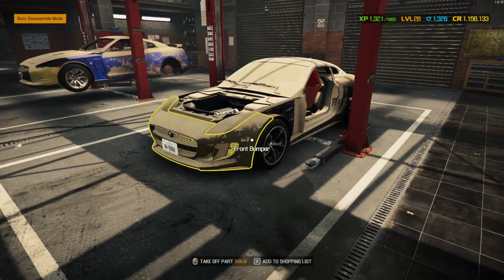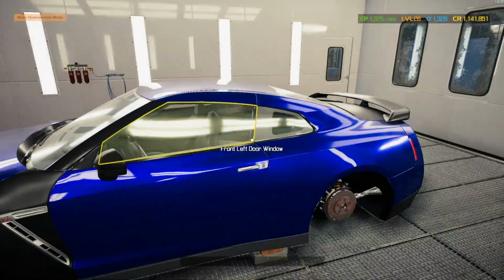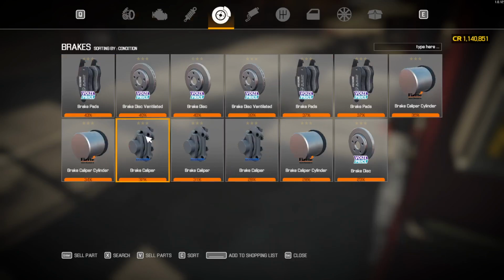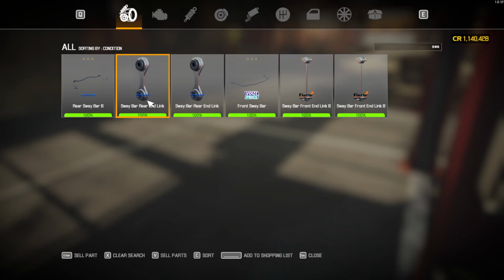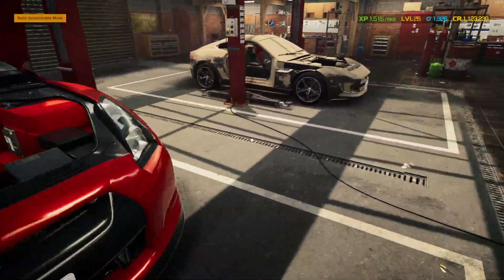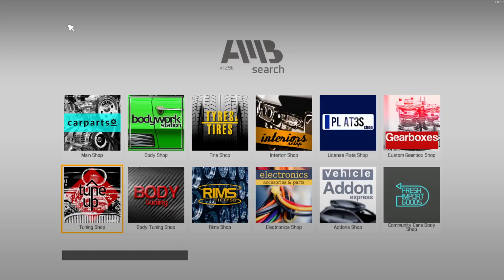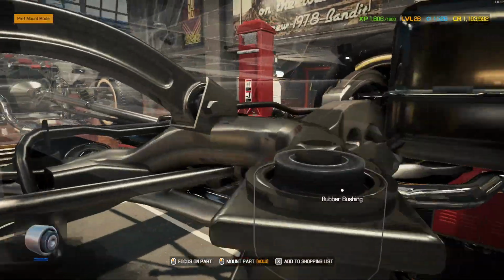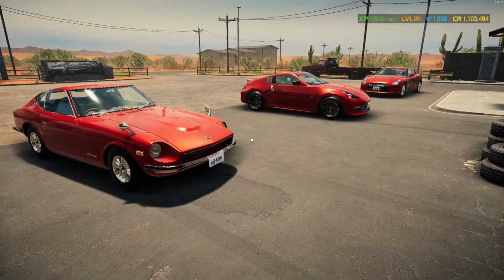Nissan GT-R R35 Salvage Auction Rebuild - Car Mechanic Simulator 2021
Got tired of doing Jaguars, so I'm knocking out the Nissan GT-R I've had sitting for a little while. On a personal note, I think this was the car I have been most pleased with so far.